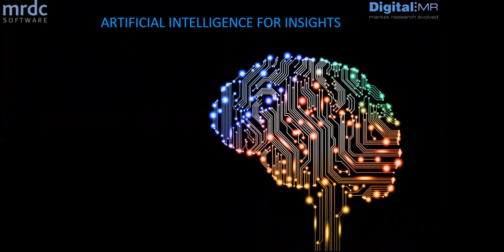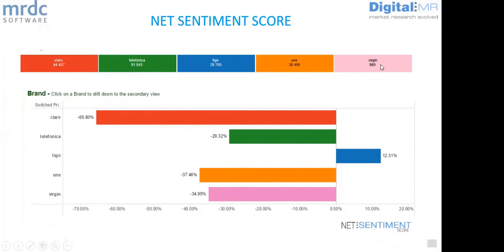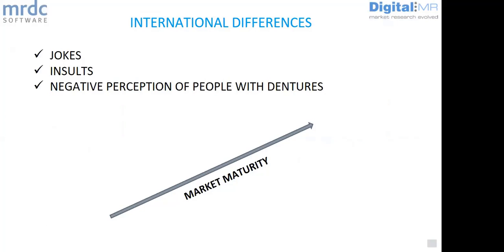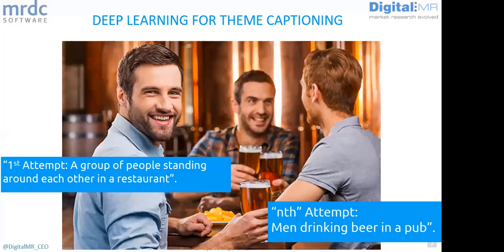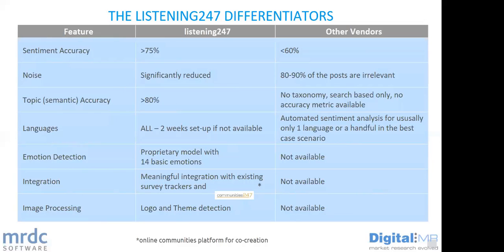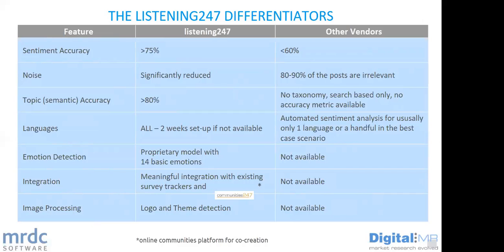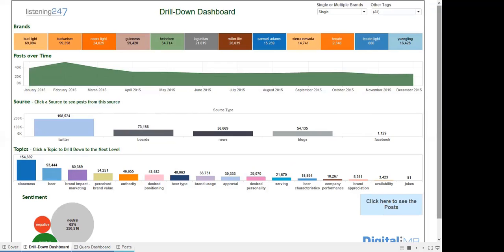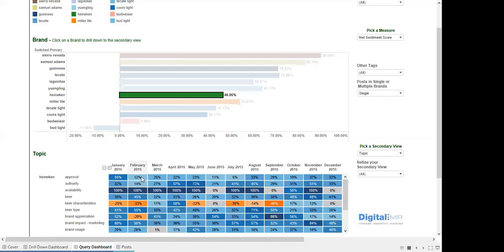Social Listening Why, How and When does it work June 2017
This video shows you the importance of using the right tools for quality social listening projects. It also demonstrates how listening247 accomplishes this.